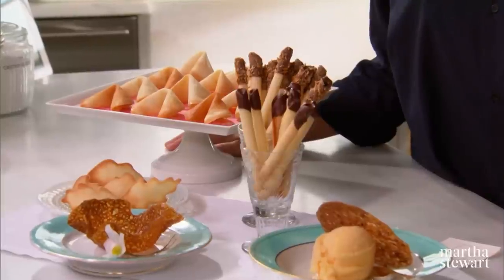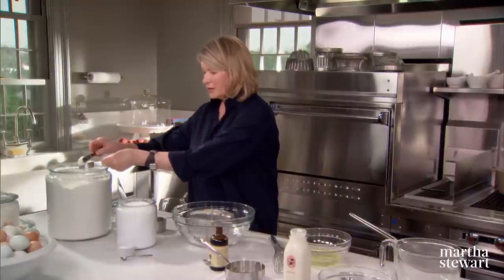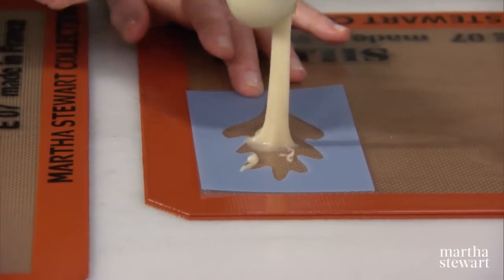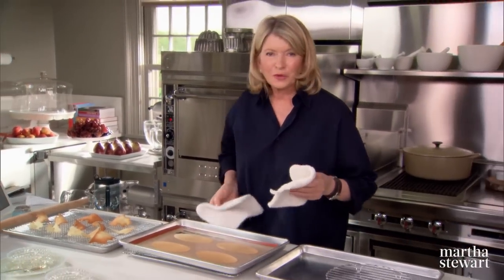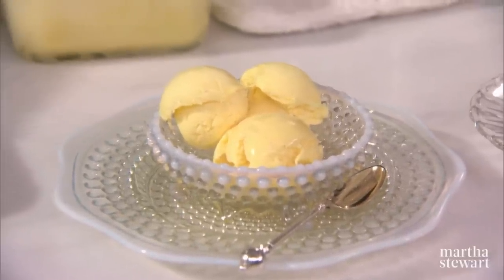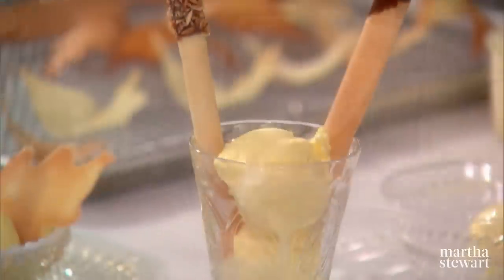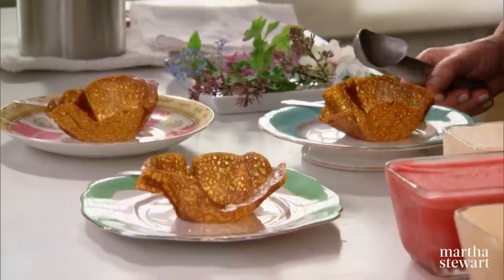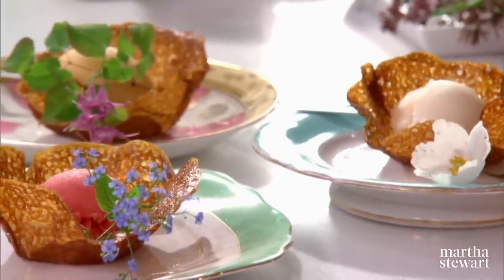Martha Stewart Makes Tuiles 5 Ways | Martha Bakes S2E8 "Tuiles"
Tuile is a French word for tiles, and when these paper-thin cookies are presented in rows, they're meant to look like the curved tiles on rooftops. Learn how to make five variations with Martha, beginning with the basic tuile batter. She then demonstrates lacy nut cookies, brandy snap cups, the ubiquitous fortune cookie, and chocolate tuile cigarette russes.

0:00 Introduction
1:05 Tuile Batter Recipe
3:36 How to make leaf tuiles
5:53 How to form chocolate tuile cigarette russes
7:35 Lacy Nut Cookies
11:06 Brandy Snap Cookies
16:03 Homemade Fortune Cookie Recipe